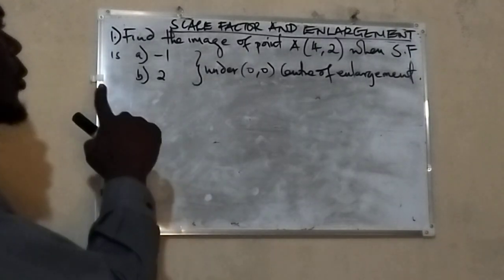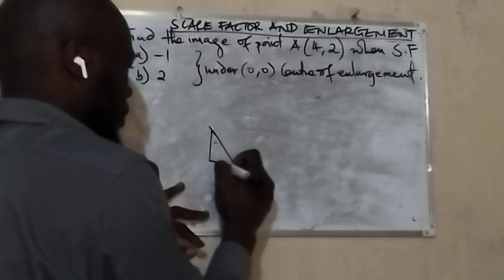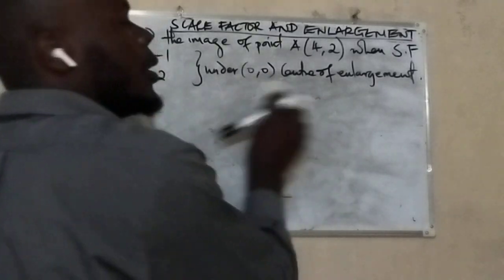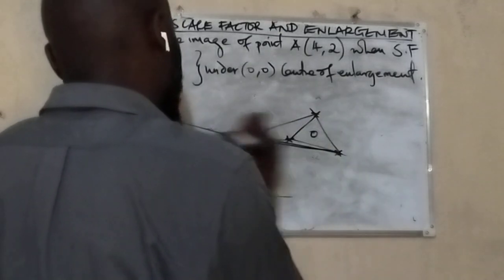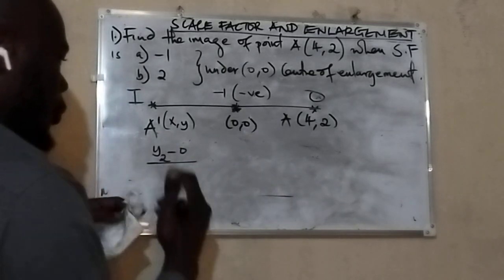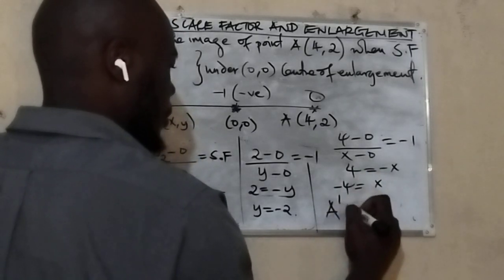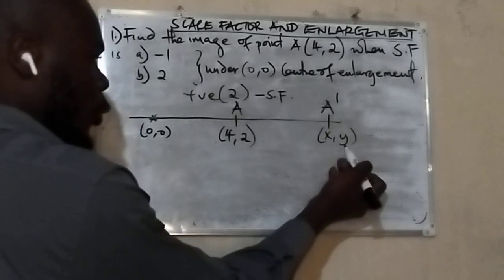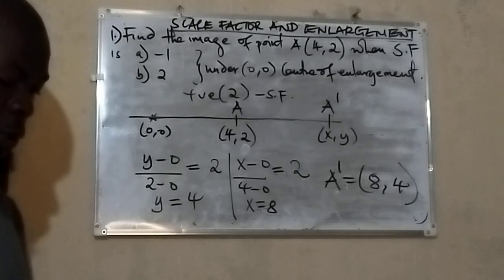SCALE FACTOR AND ENLARGEMENT (POSITIVE AND NEGATIVE)@vansikmaths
Having positive and Negative scale factor How do you approach such questions.